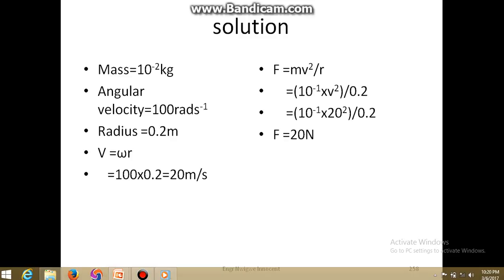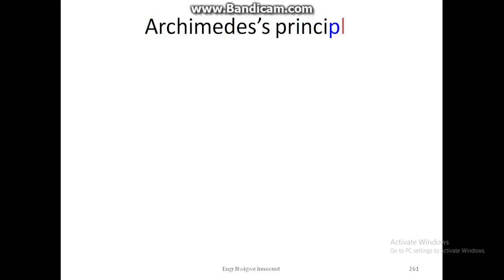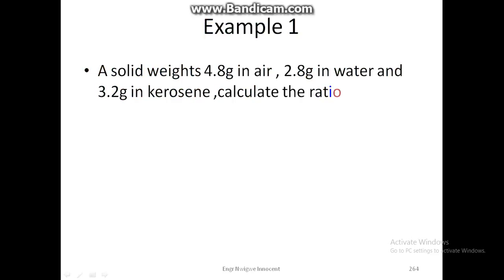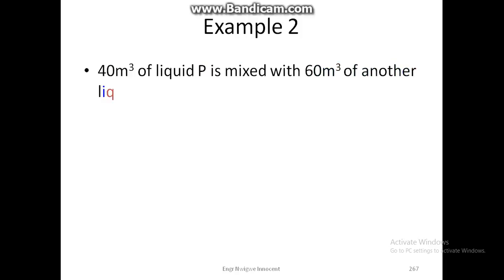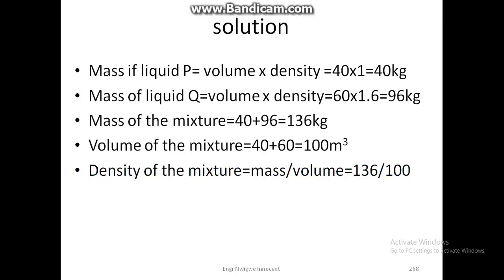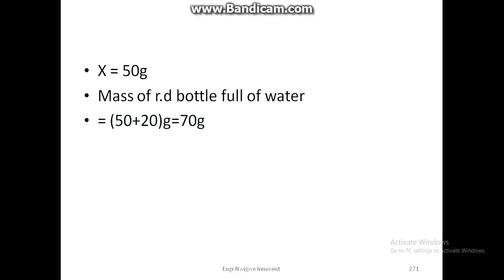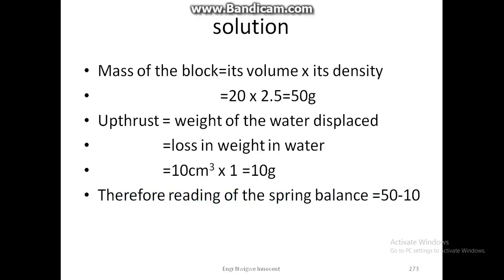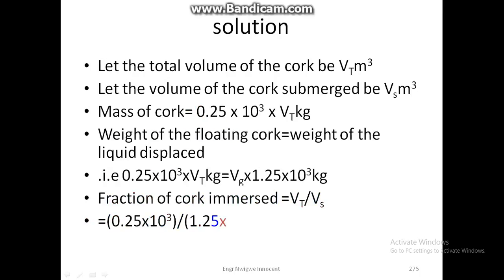Density and Relative density